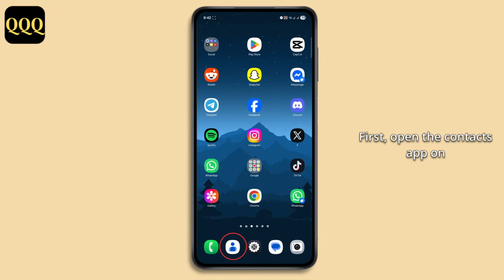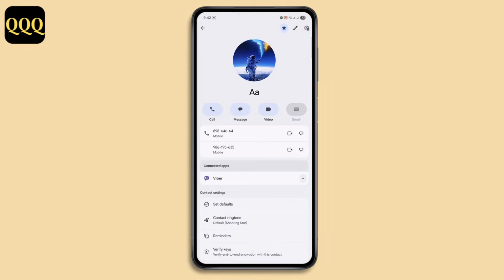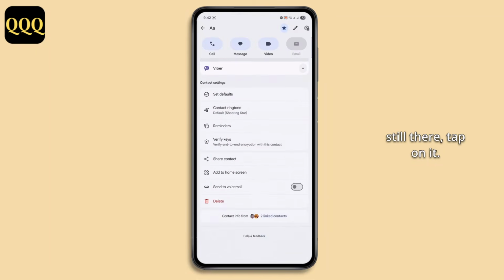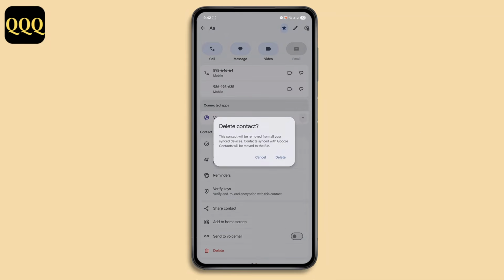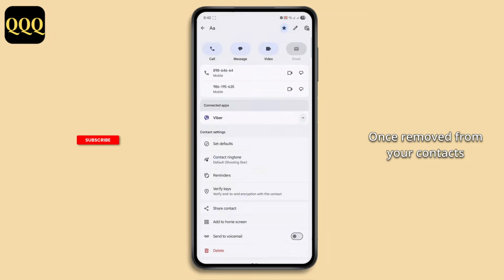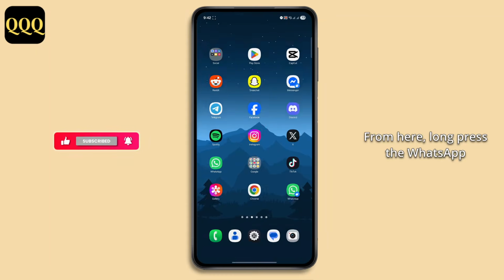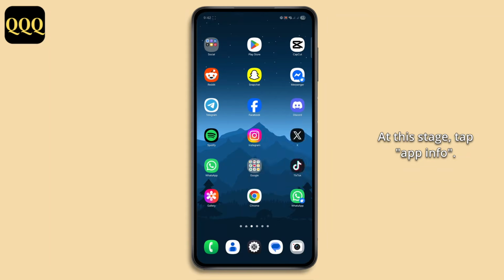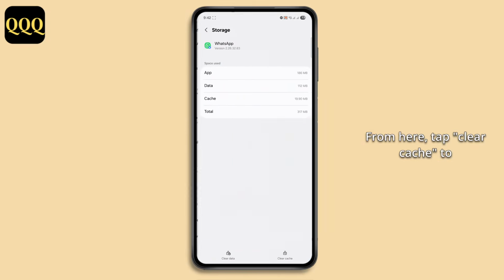How to Fix Deleted Contacts still Appearing on WhatsApp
How to Fix Deleted Contacts still Appearing on WhatsApp with this step-by-step tutorial. If deleted contacts are still showing on WhatsApp, we'll show you how to remove deleted contacts from WhatsApp and get your contact list updated.

In this video, you'll learn how to fix WhatsApp contacts not updating, refresh WhatsApp contacts, and fix WhatsApp contact sync issues. This WhatsApp tutorial will help you make sure your deleted contacts no longer appear in your WhatsApp contact list.

Timestamps:
0:00 Introduction
0:25 Refreshing WhatsApp Contacts